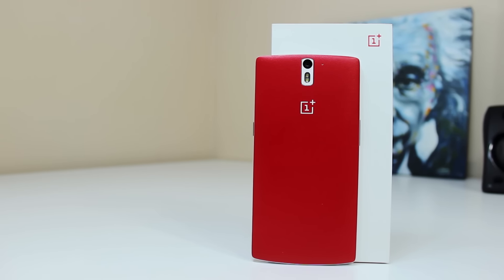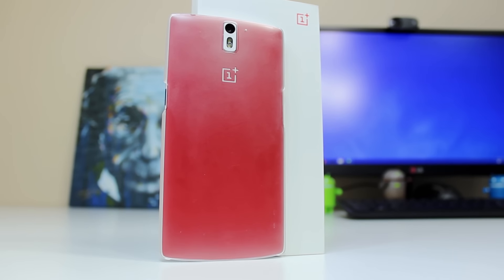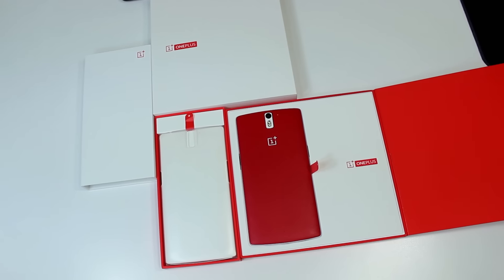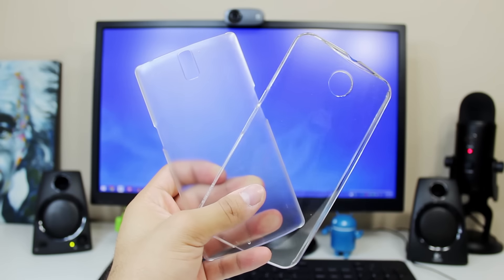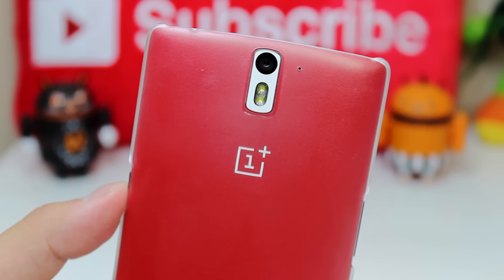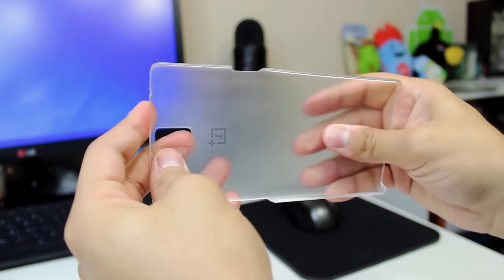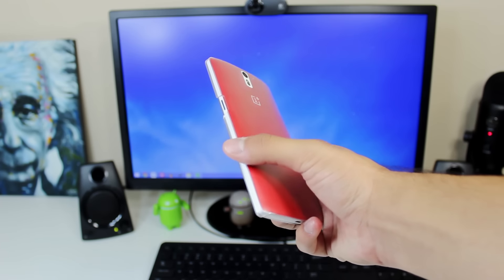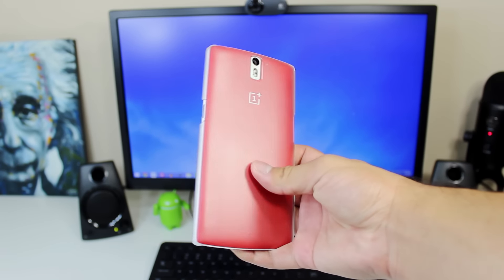OnePlus One Clear Case Review!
Will the OnePlus One Clear Case earn a spot on your OnePlus One?